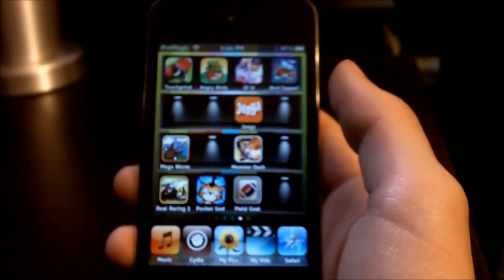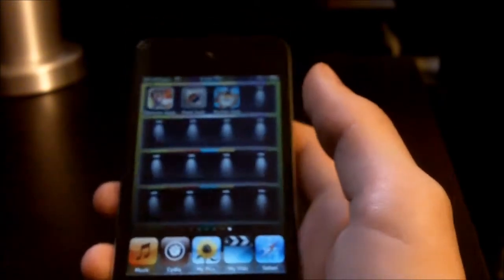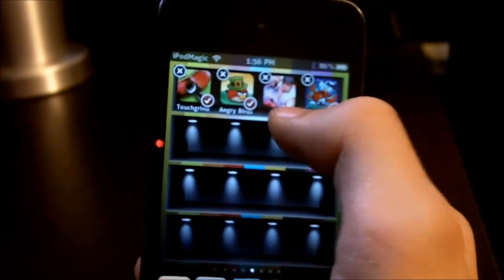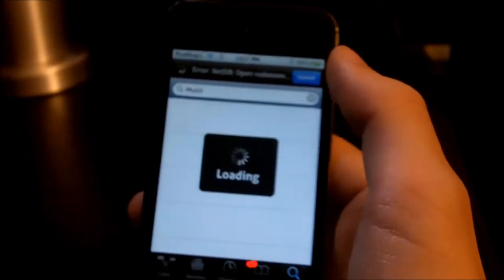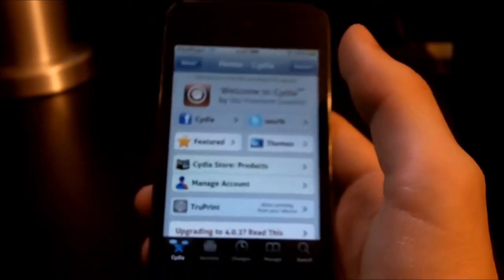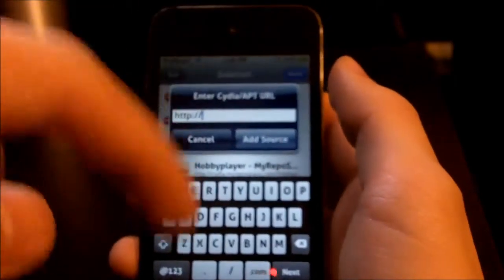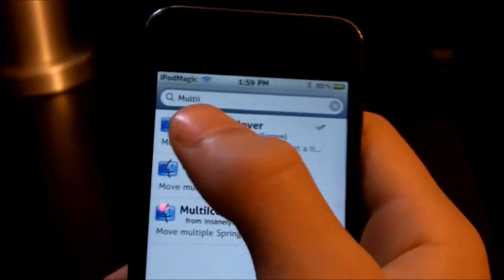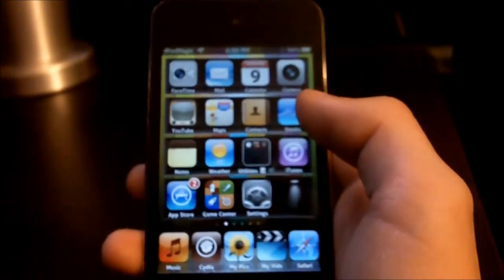MultiIconMover: Move Multiple Apps On Your Homescreen All At Once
MultiIconMover Is 1 of the best cydia tweaks I have ever seen, even The maker of cydia admited it! This is helpful because you can move multiple apps (not folders) on your homescreen to a different page, so now you dont have to worry about moving apps 1-by-1 to a different page, you can do it just by the simply pressing 1 button. And I hope this cydia tweak helped a lot and liked it!!!